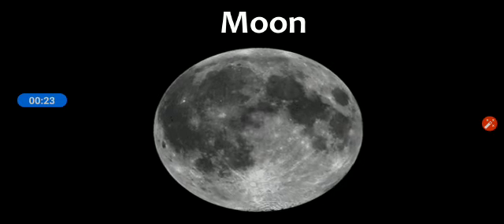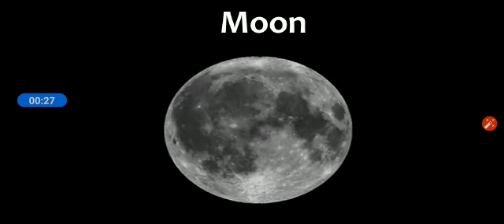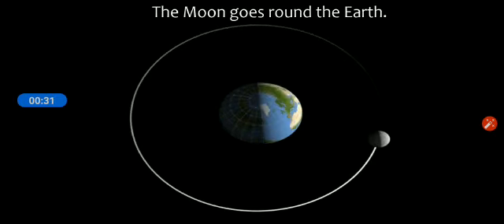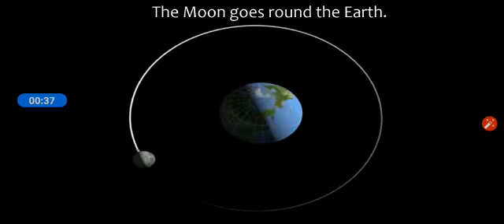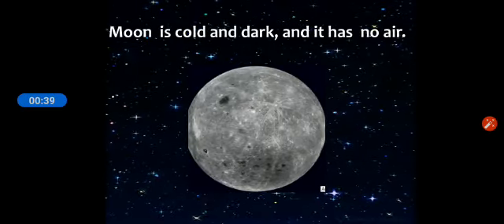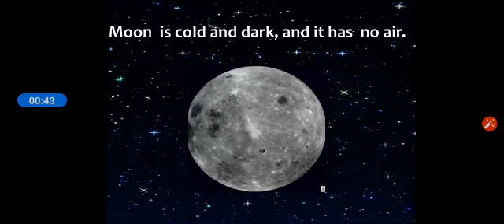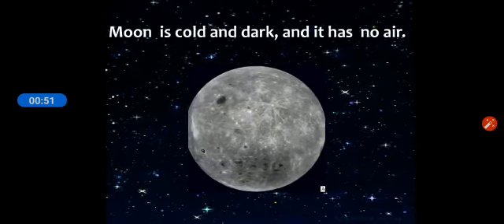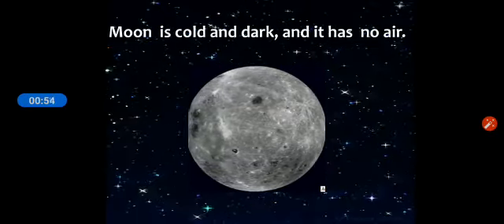Grade 1 Science Lecture # 10